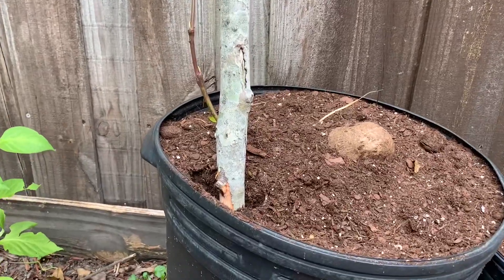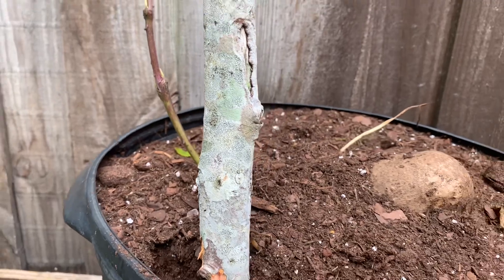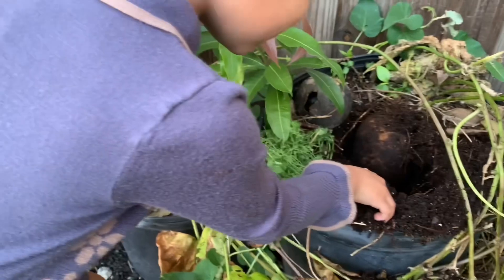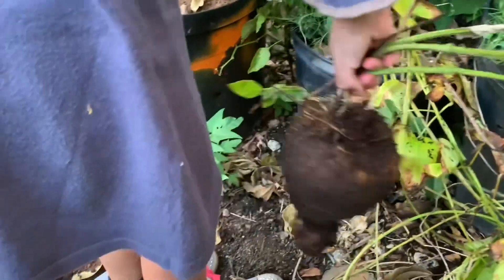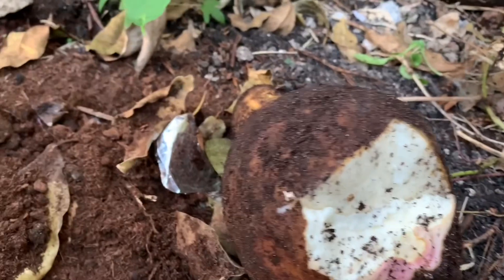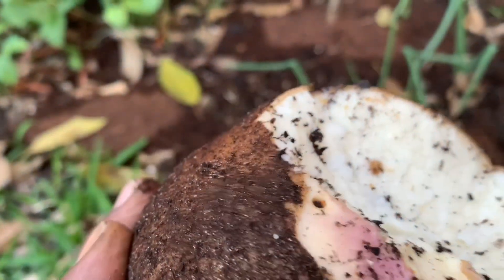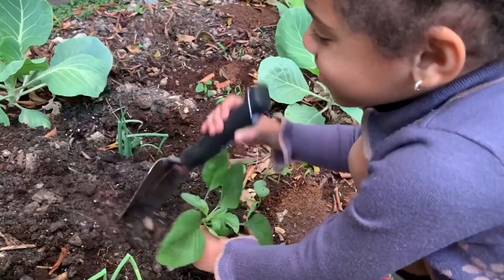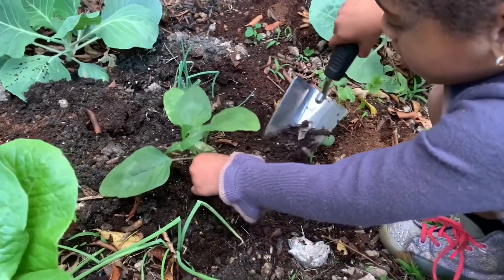Yams 🍠 are rich in vitamin and minerals and are a nutritious food